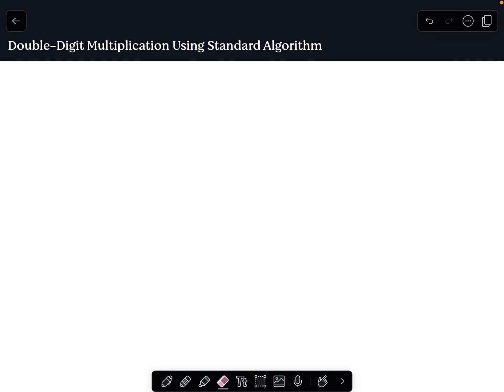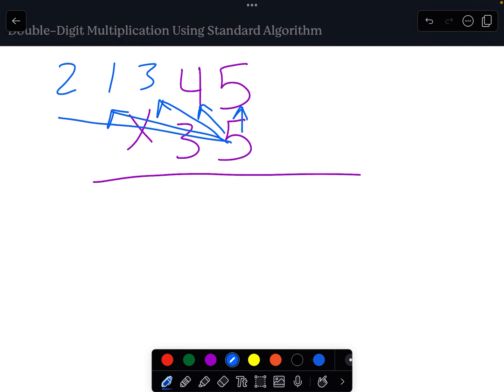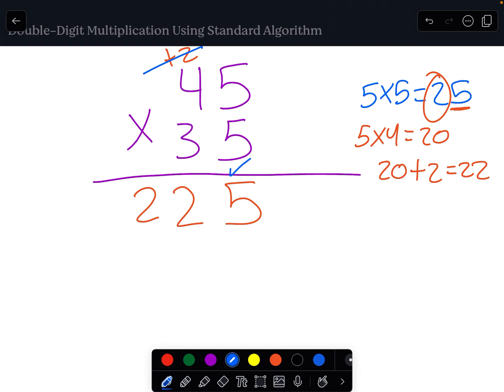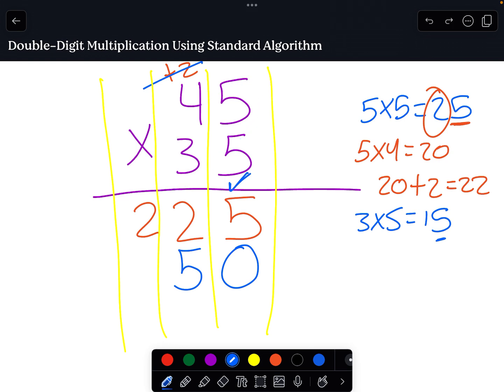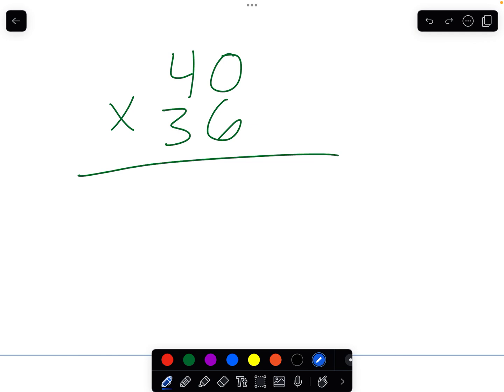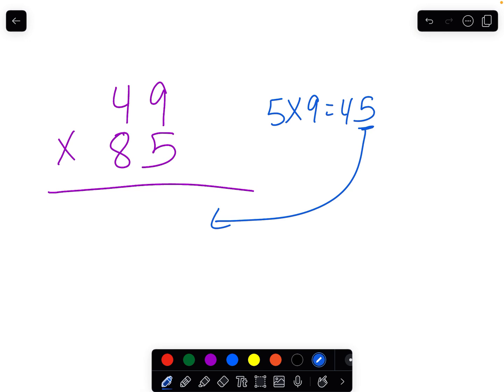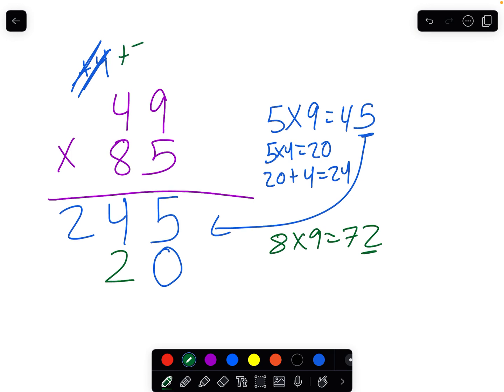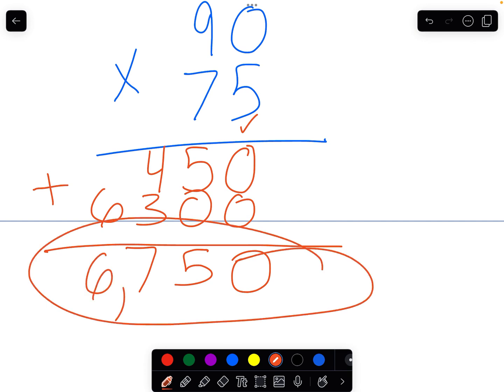Double Digit Multiplication Using Standard Algorithm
This video shows how to multiply two-digit numbers using the standard algorithm (traditional method of multiplication).